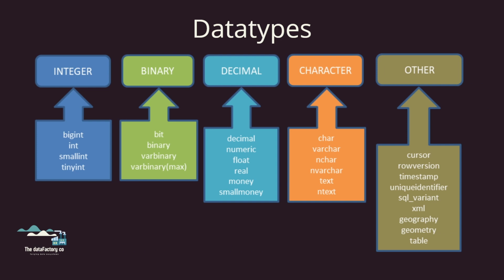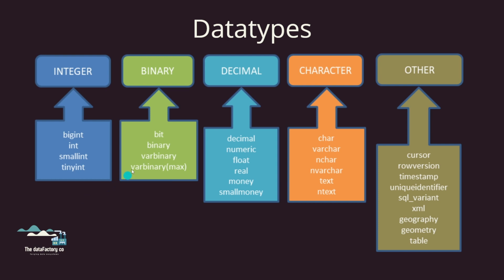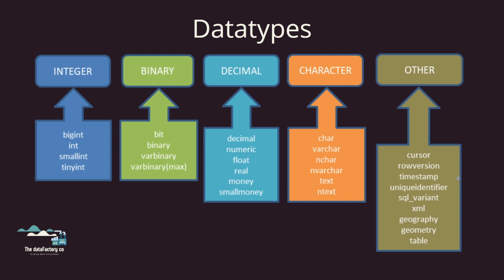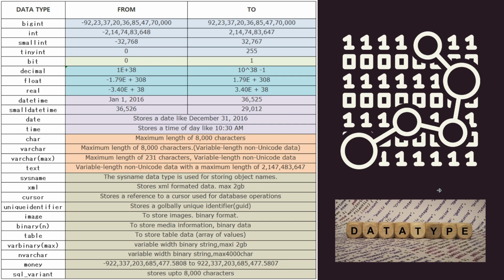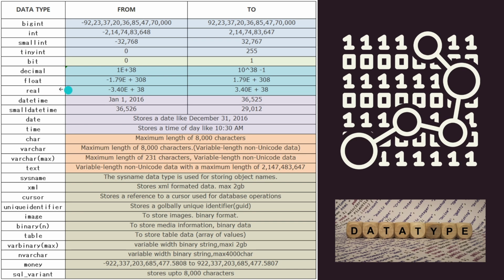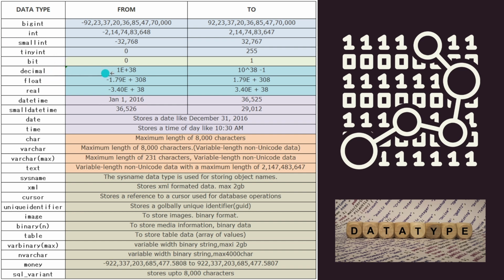Data Types in SQL Sever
Lets get an overview of the most important types of data and why do we need them